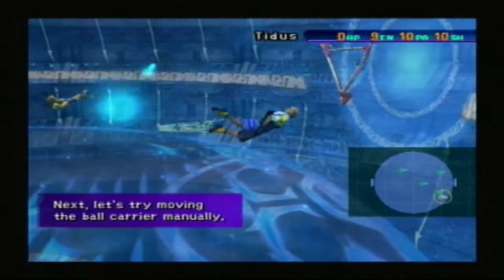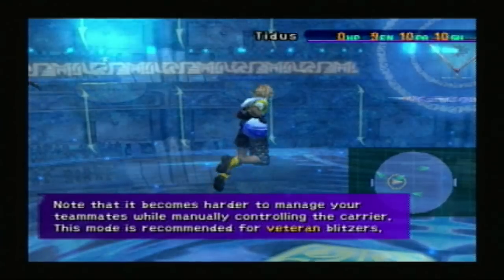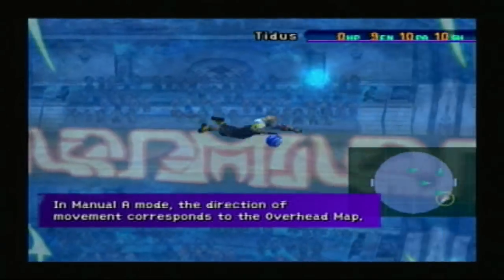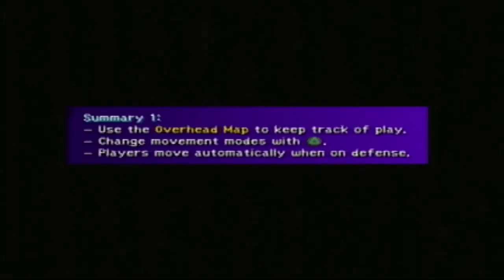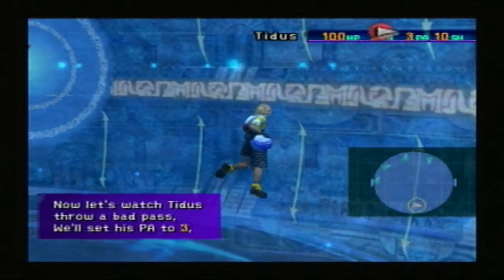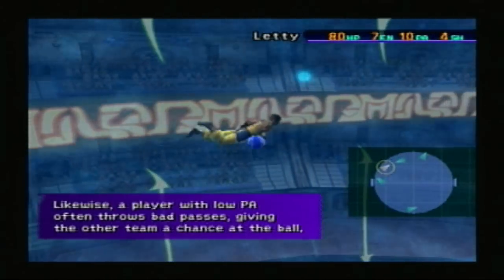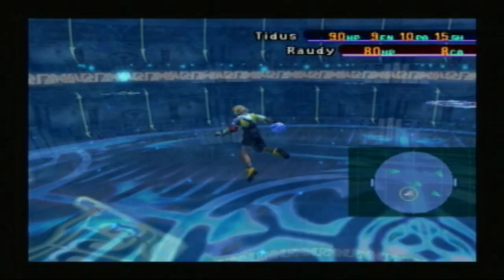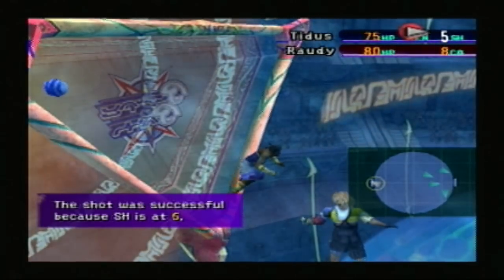let's play Final Fantasy X part 28 - blitzball tutorial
"Final Fantasy X" is the great product of "Square Enix" I do not not own the rights this game nor will I claim I own them; the only thing in this video I own the rights to is my voice.  all rights reserved to their awesome rightfull owners.